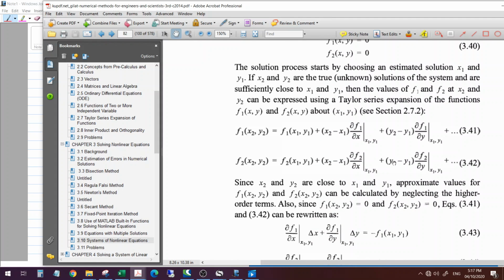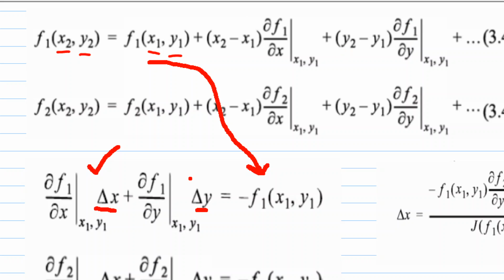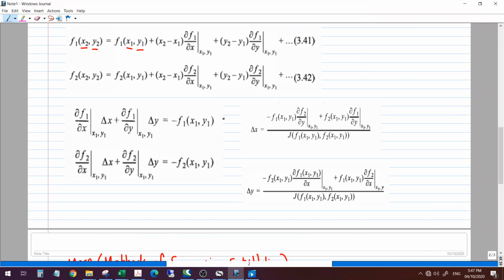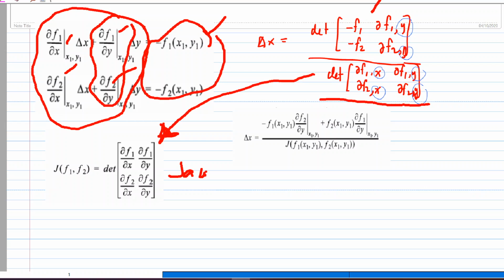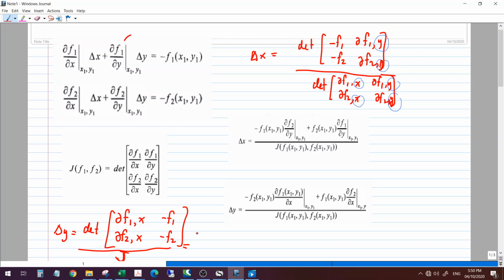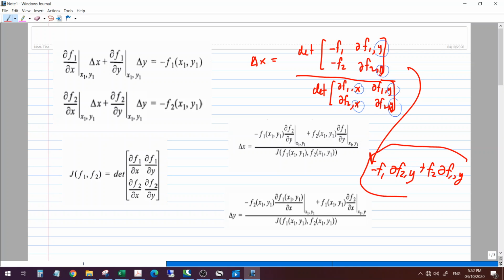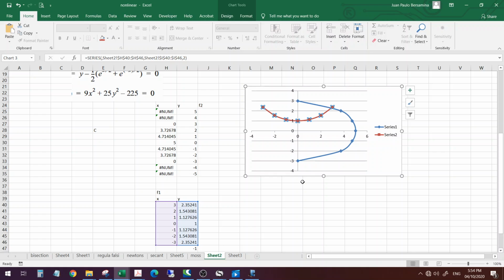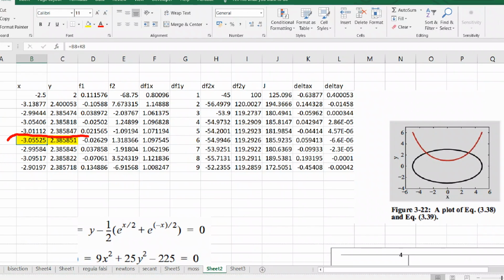System of Nonlinear Equation